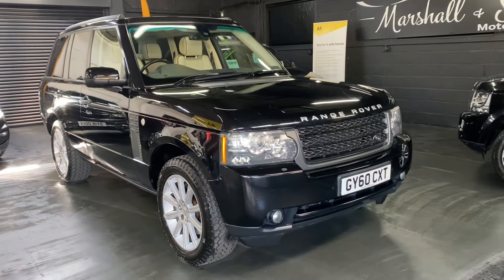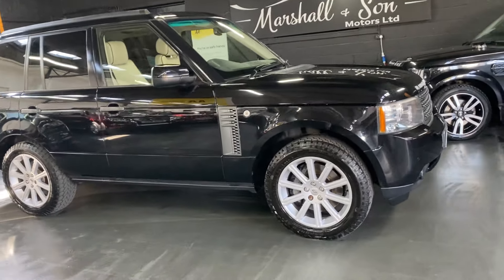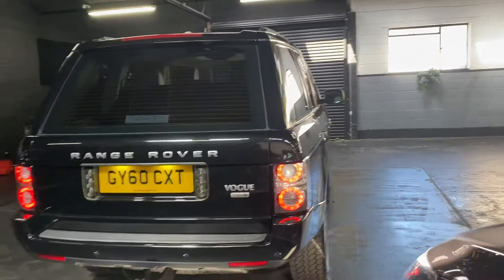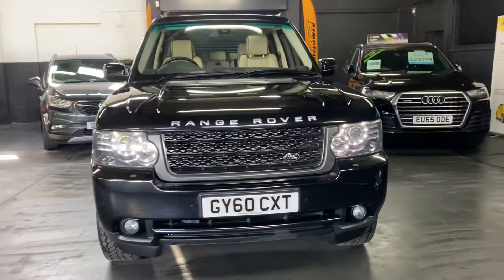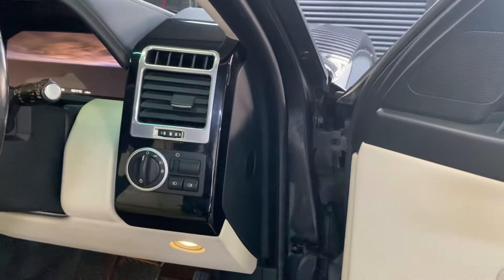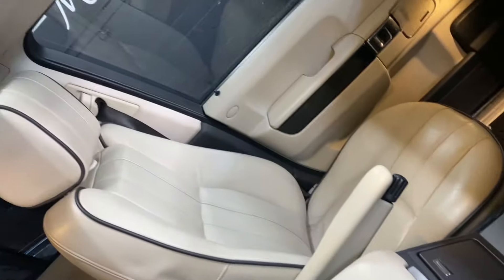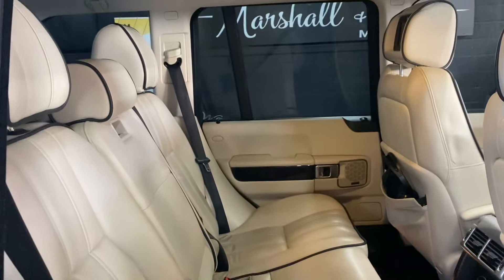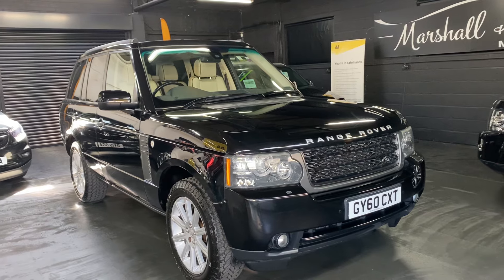LandRover RangeRover 4.4 Tdv8 Vogue ( Factory Rear Entertainment)